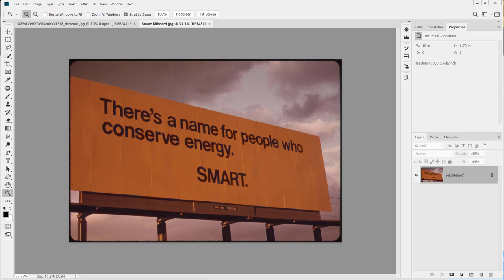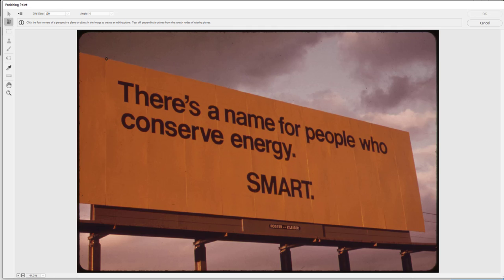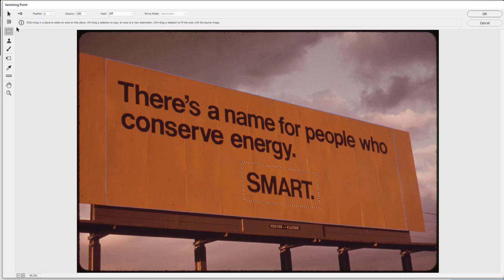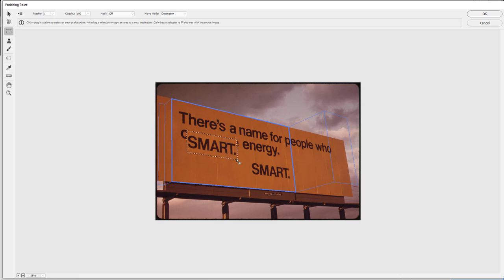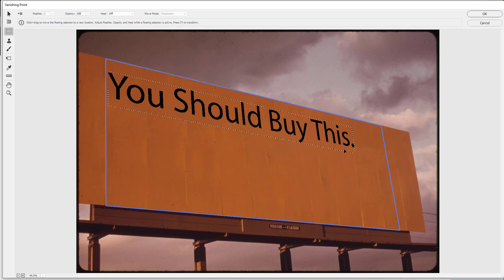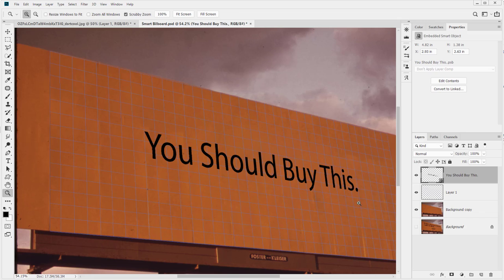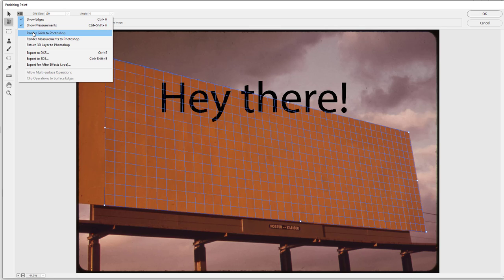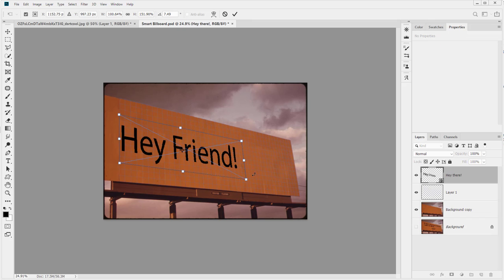Q and A Video 9 Vanishing point filter